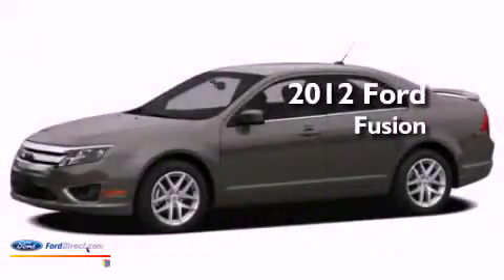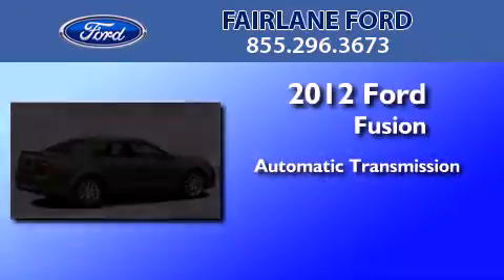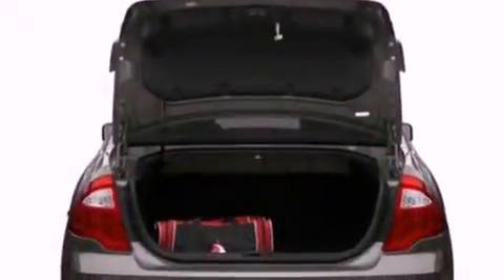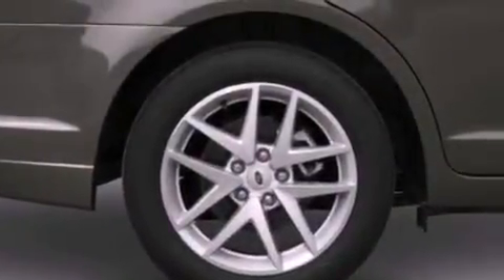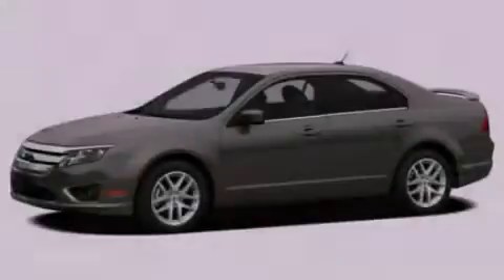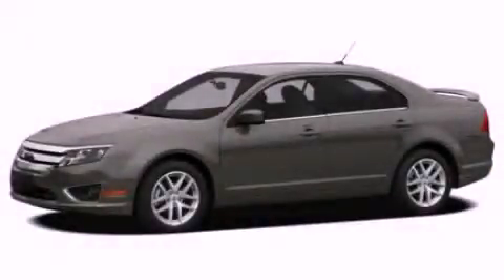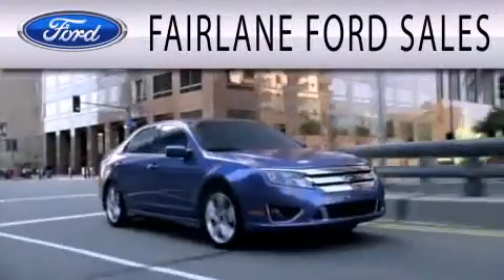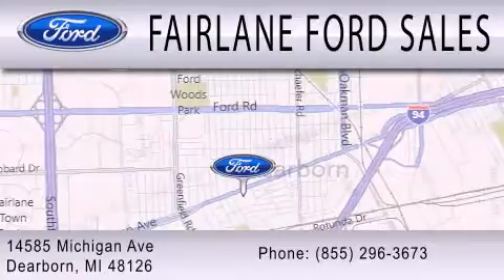2012 FORD FUSION Dearborn MI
Year : 2012
 Make : FORD
 Model : FUSION
 Engine : 2.5L I4 16V MPFI DOHC
 Trans . : 6-SPEED AUTOMATIC
 Exterior : STERLING GRAY METALLIC

 Stock : 12866